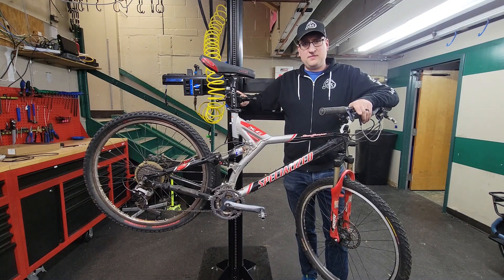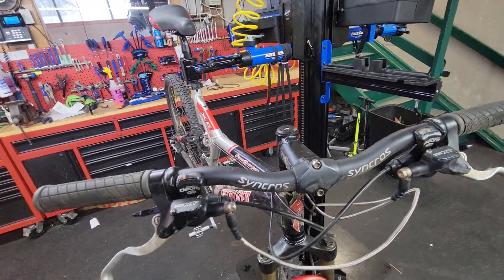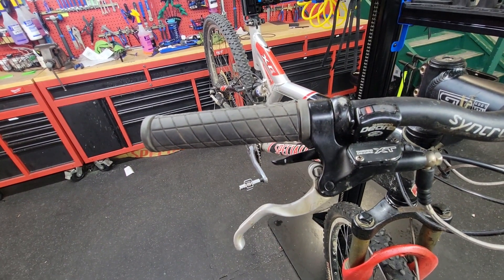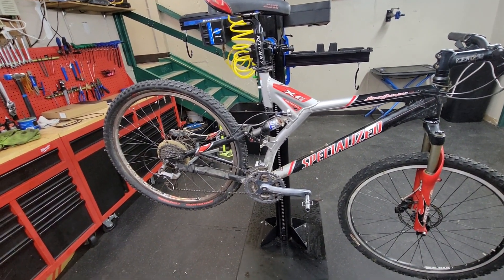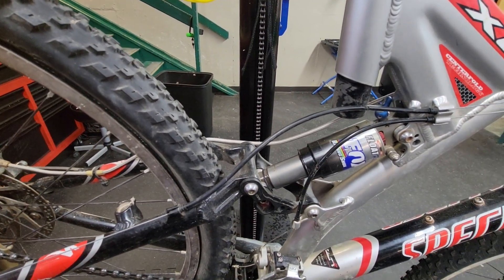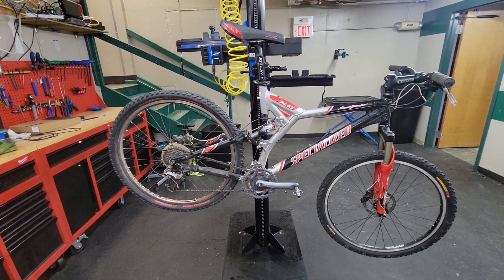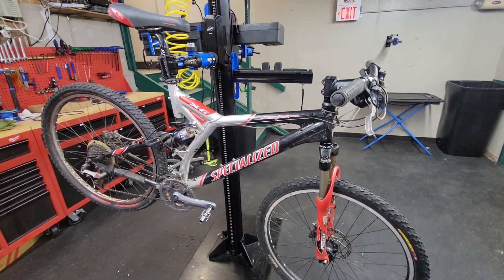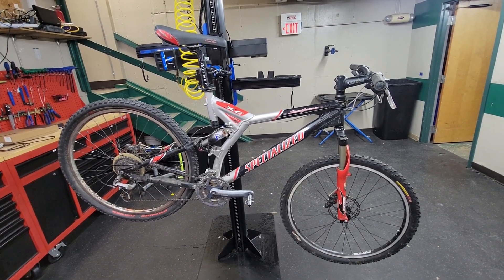Worth Fixing? What to do with this old Specialized Stumpjumper?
This video shows a old Specialized Stumpjumper that I found deep in the attic of the bike shop.  It has been at the shop longer than me so I honestly have no idea where we got it.  The bike is super cool and was very high end in its day.  My problem is that I'm not sure if it is worth fixing it up to sell it as a trail ready bike, sell it as is and hope there is someone looking for something like this, or just be done with it all together. Would you ride it, hang it on a wall or give it to the neighbor kid?